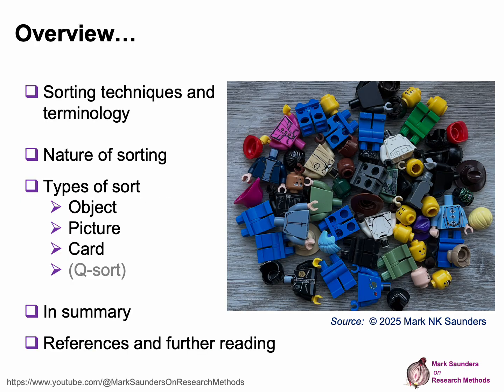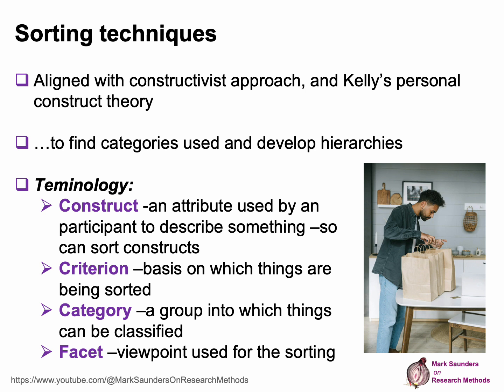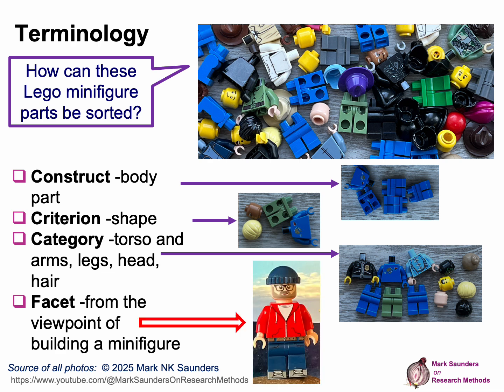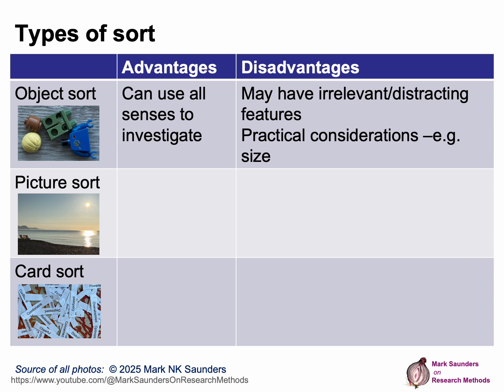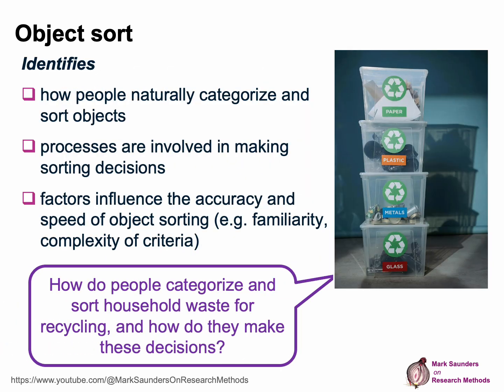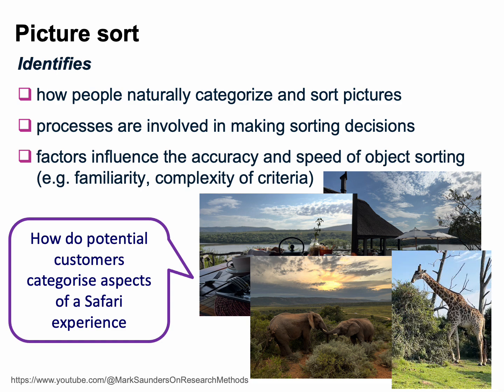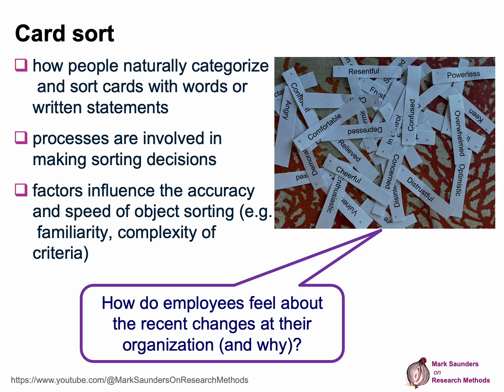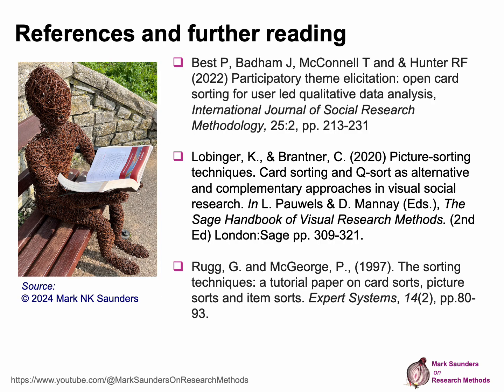Sorting Techniques in Qualitative Interviewing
This YouTube video presentation provides an overview of sorting techniques that can be used in qualitative interviewing.
It starts by considering the terminology associated with sorting techniques and the nature of sorting. This includes open and closed sorts ans well as single and repeat sorts.
Next the advantages and disadvantages of three different sorting techniques are considered:
object sorting
picture sorting
card sorting
...and examples of their use in research given.
Following a summary, references and further reading are given.